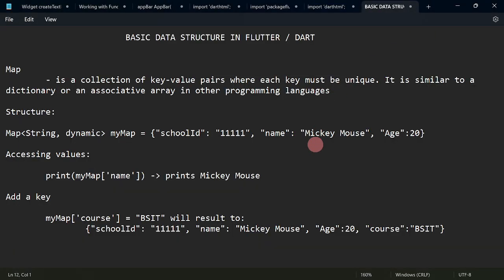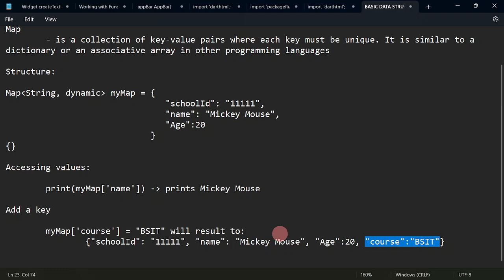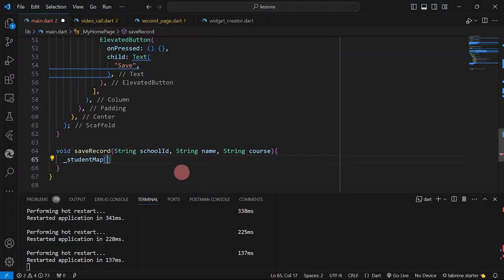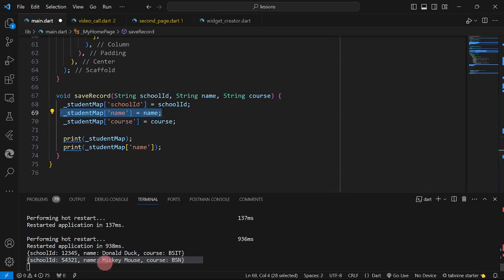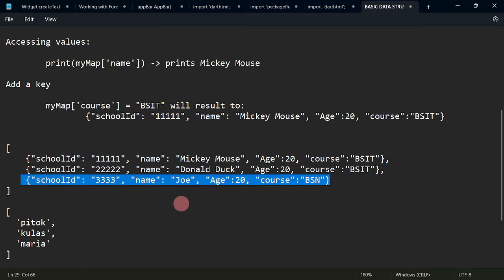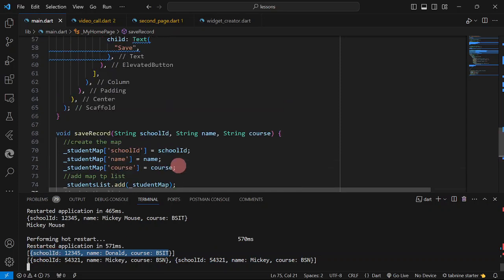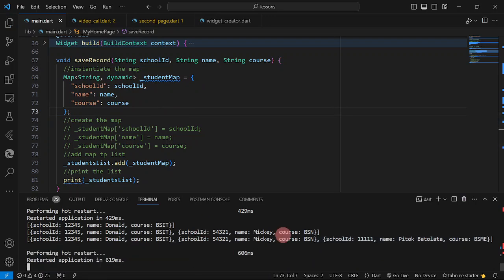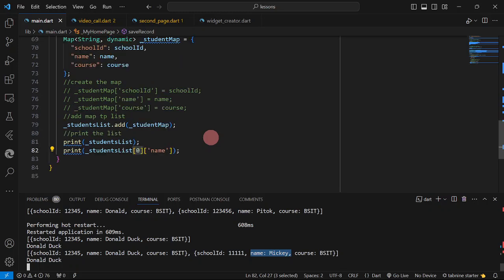MAPS & LISTS : BASIC DATA STRUCTURE IN FLUTTER / DART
MAPS AND LISTS - BASIC DATA STRUCTURE IN FLUTTER / DART

Map
 - is a collection of key-value pairs where each key must be unique. It is similar to a dictionary or an associative array in other programming languages